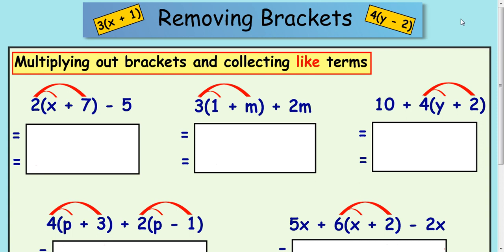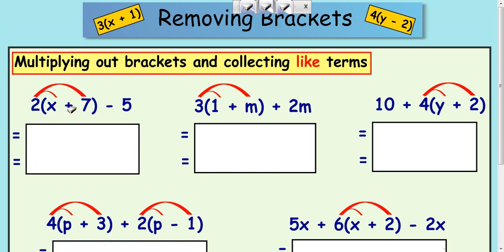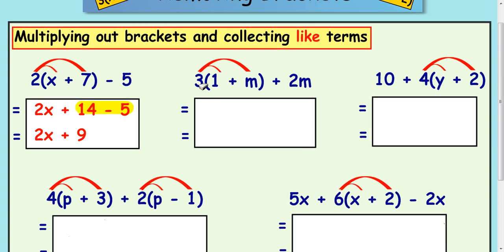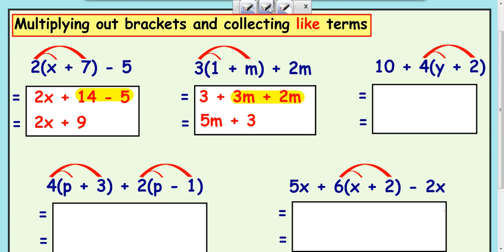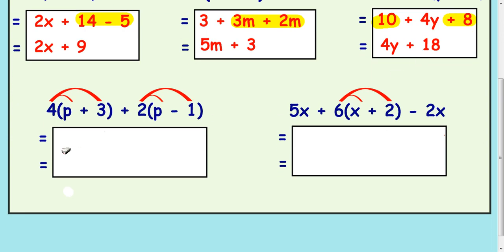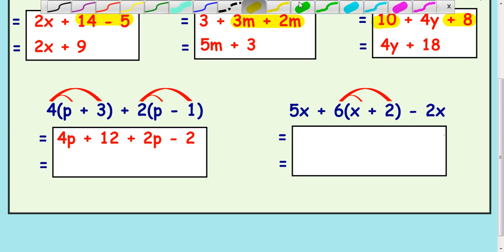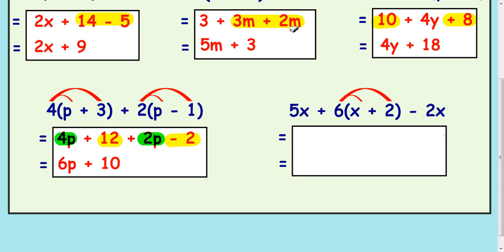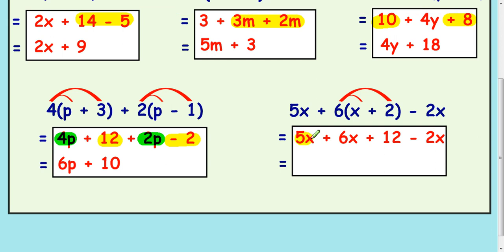Algebra - Multiplying out brackets and collecting terms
A Maths lesson that helps you to multiply out brackets and collect like terms involving positive numbers infront of brackets